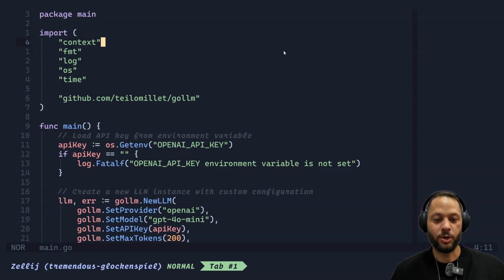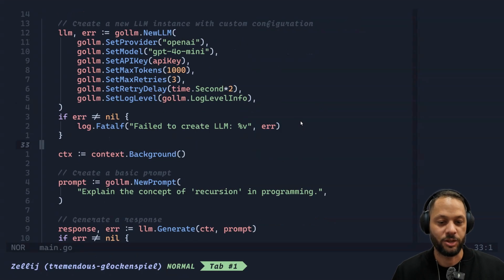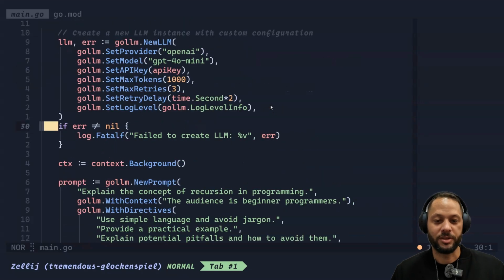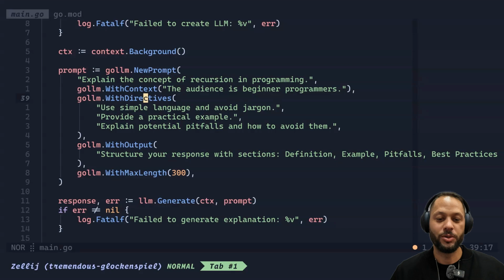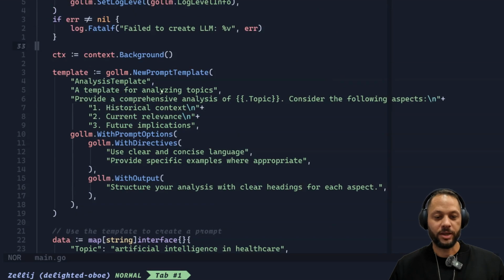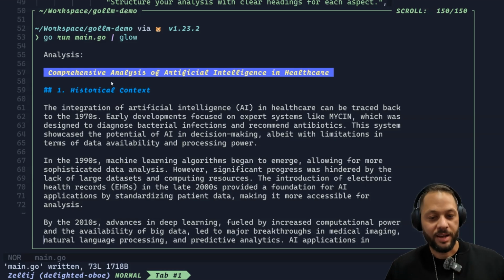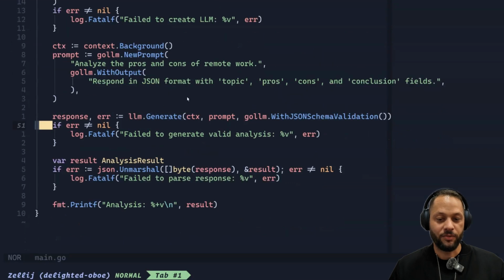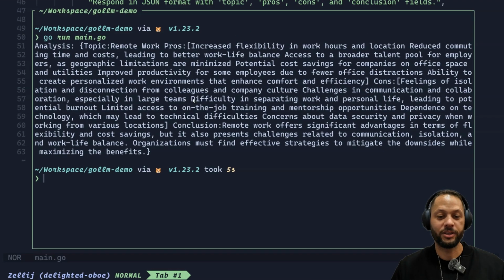Forget Python! Build LLM Applications in Go!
In this video I show how you can easily create LLM applications in Go using GoLLM